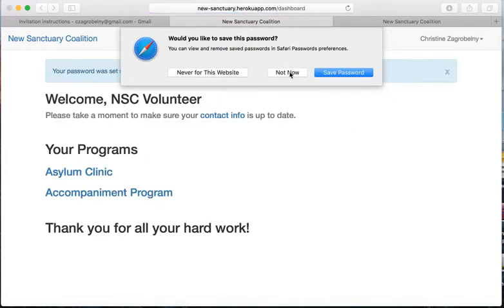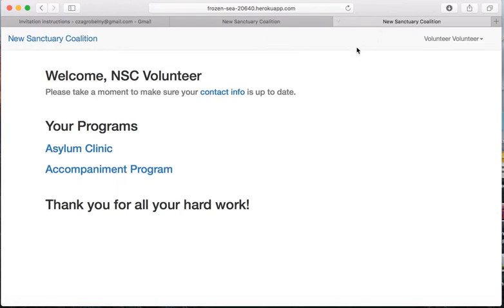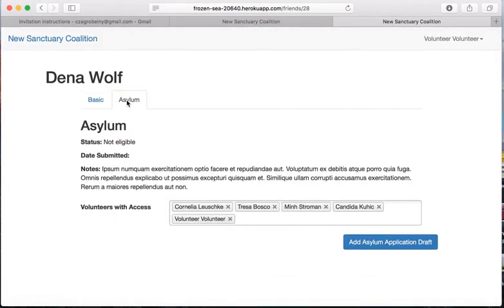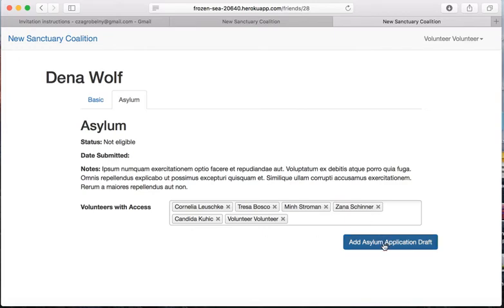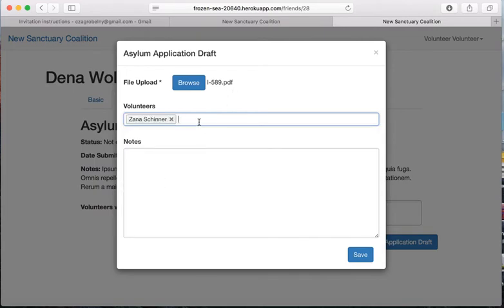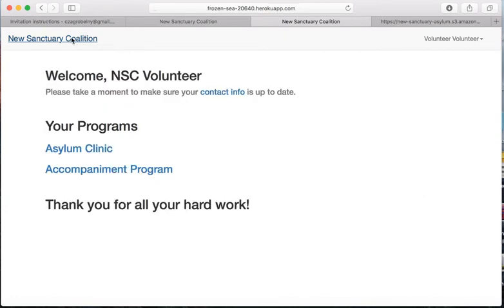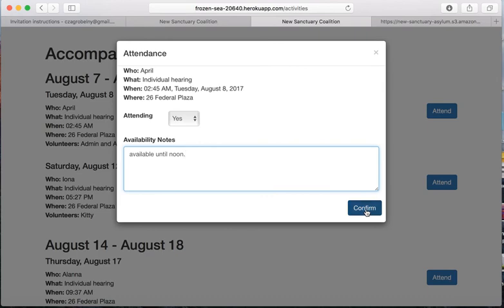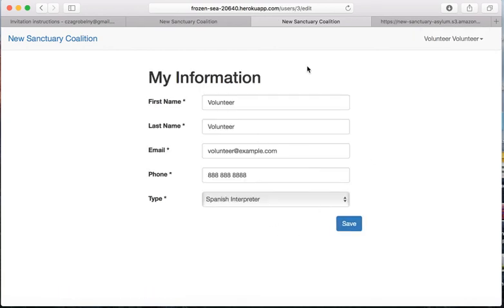nsc volunteer screencast